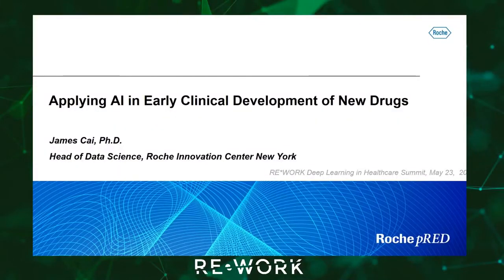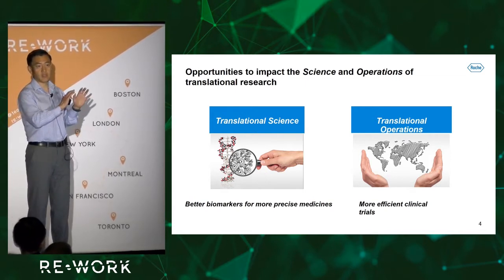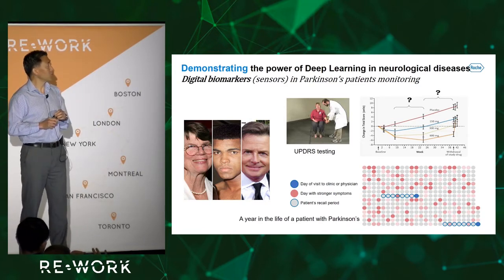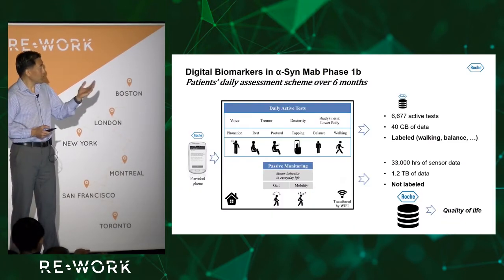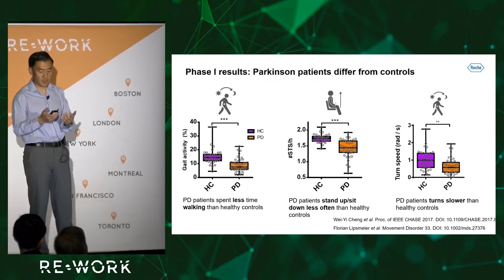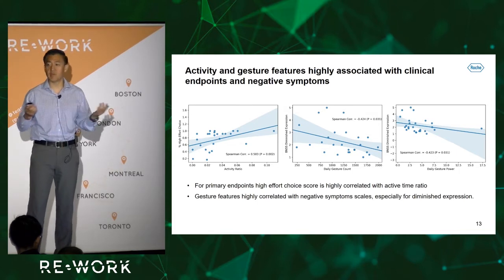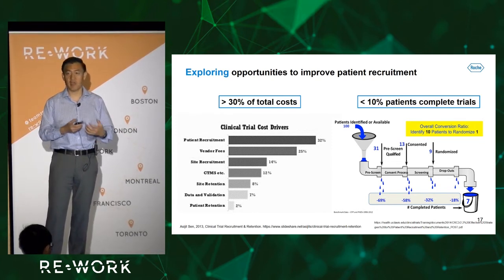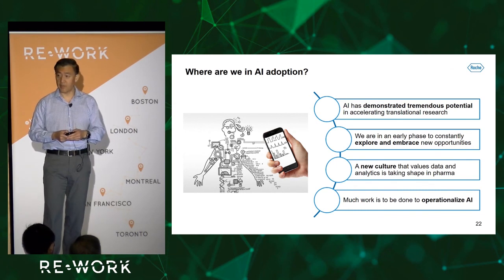How AI is Used in Pharma and Healthcare for Clinical Drug Development - James Cai, Roche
AI is transforming many industries including healthcare and pharma. Where are the opportunities for AI in the early clinical development of new drugs, where scientific hypotheses first meet real patients in clinical trials? Can AI generate new insights to inform translational research or improve the efficiency of clinical trials? In this talk, I will highlight opportunities created by big data and AI, e.g., digital biomarkers for neurological diseases, and share my thoughts on what it will take to operationalize AI in drug development.

This talk is from James Cai, Head of Data Science at Roche Innovation Center:

Dr. James Cai is the Head of Data Science at Roche Innovation Center New York, responsible for supporting drug discovery and development projects by leveraging big data and advanced analytics. Through exploration and mining of biomedical big data, e.g., those in genomics, electronic health records (EHRs), digital images, text documents and wearable devices, he and his team have made numerous discoveries that impacted drug projects at Roche via new insights and better decision making. James worked in the pharma industry for the past 18 years. He has been a bioinformatics scientist, software developer, business analyst, project manager, data scientist, and manager at Roche. James has a Ph.D. in Molecular Biology from Cornell University and a Master’s degree in Biomedical Informatics from Columbia University.